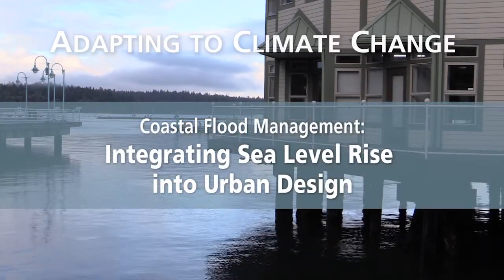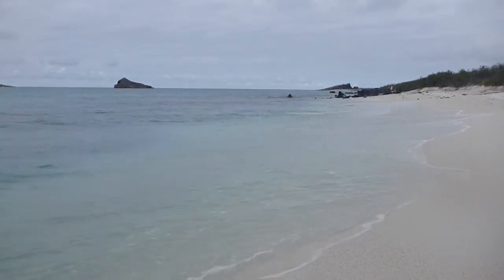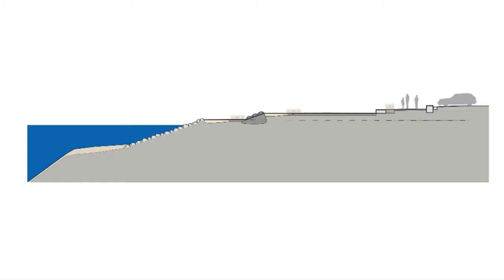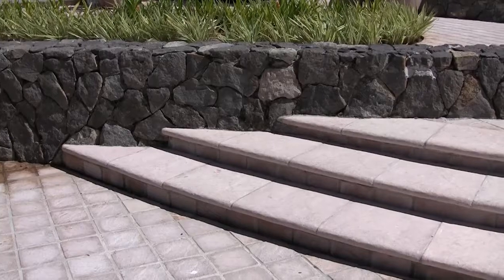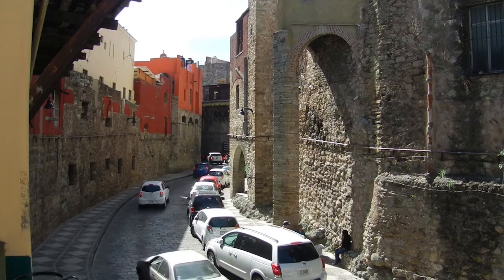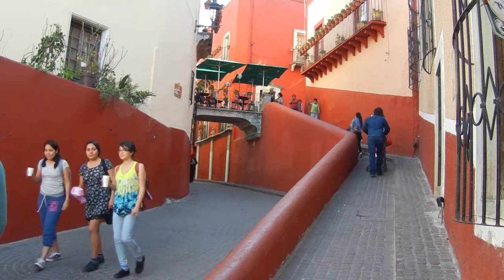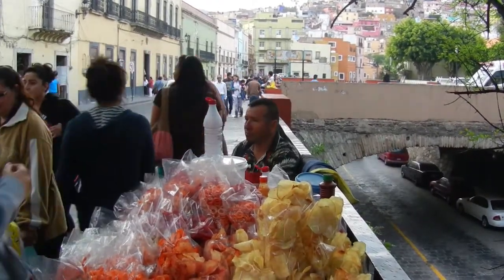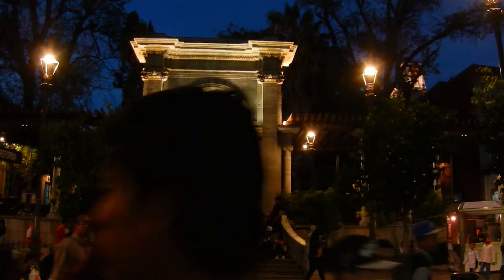BC Adapts: Integration into Urban Design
The changing climate is a key component of today’s urban planning and design. Innovative ideas, including how raised floors relate to streets and phasing-in of adaptation as redevelopment occurs, are being considered.

This video is part of a series which provides an introduction to living with climate change on the BC Coast.